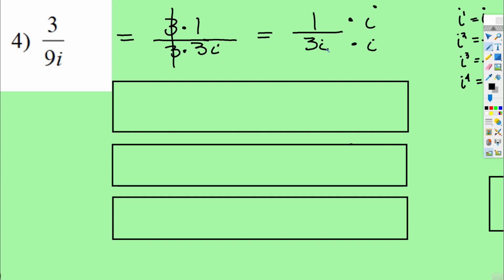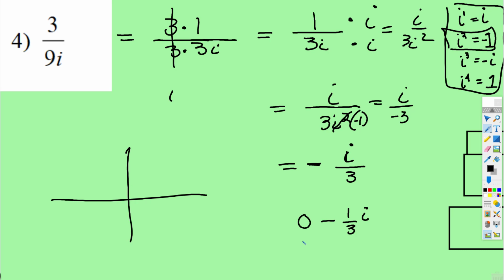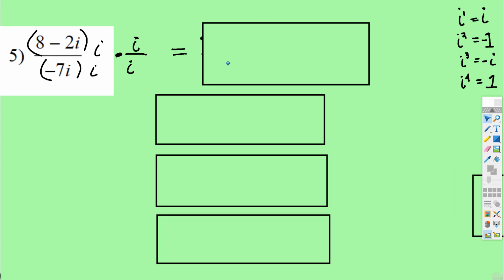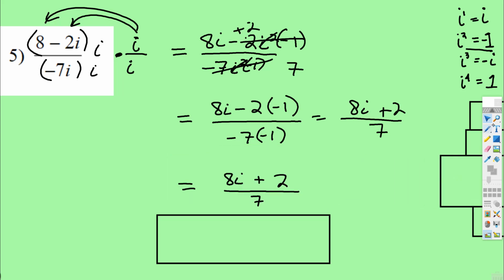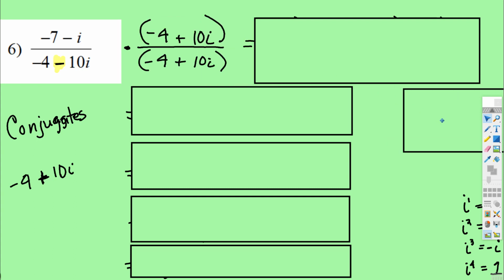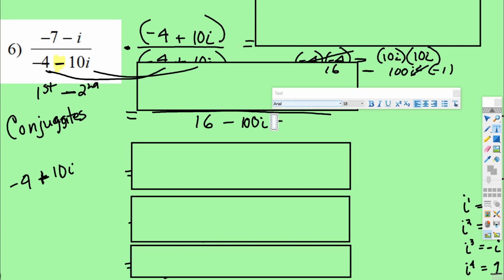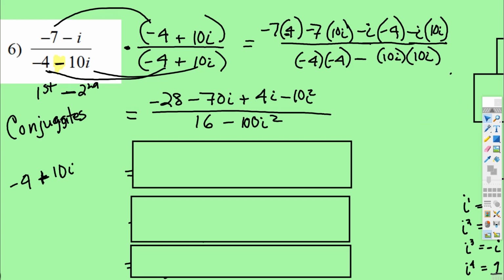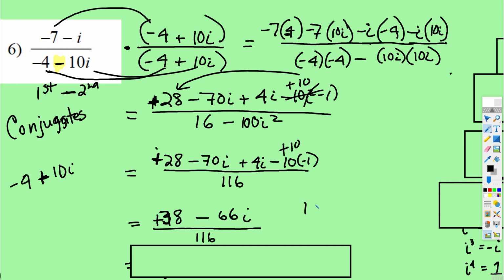Complex (Imaginary) Numbers: Division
This video show how to divide numbers when there is an imaginary number in the denominator.